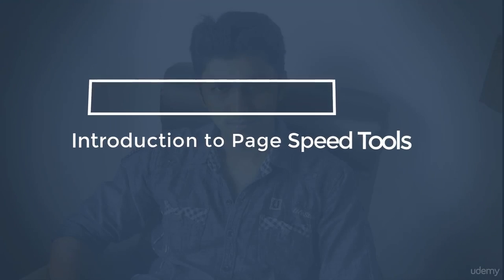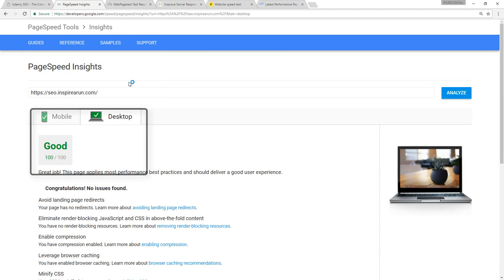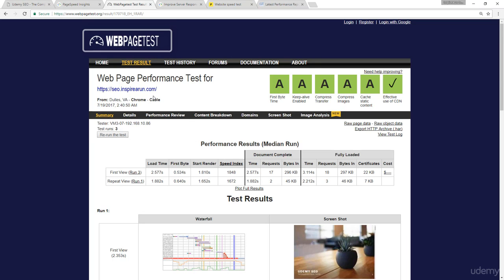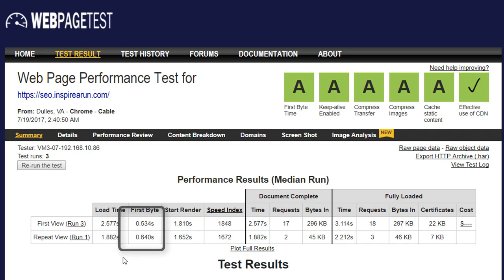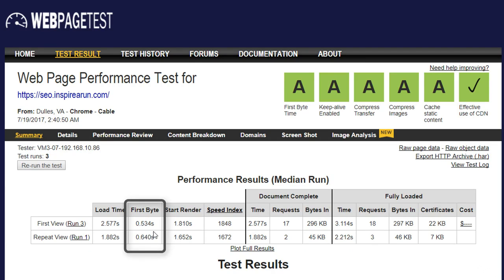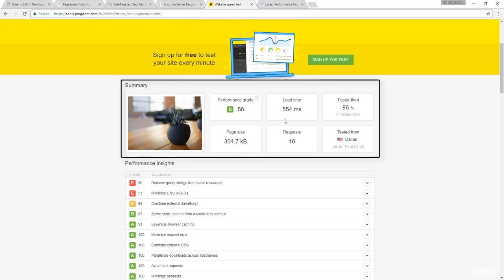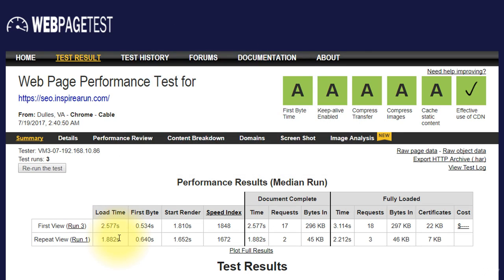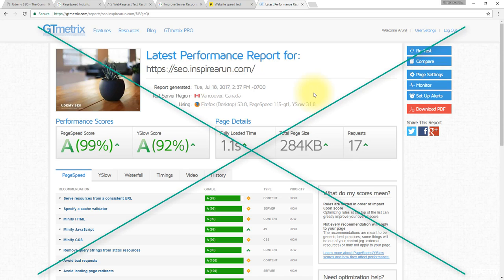Introduction to Page Speed SEO Tools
how to more traffic on website